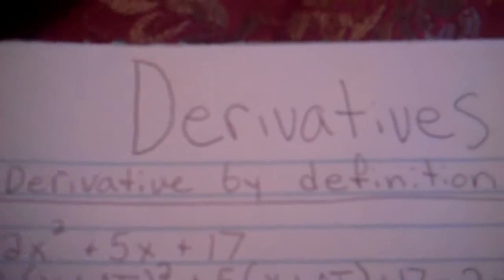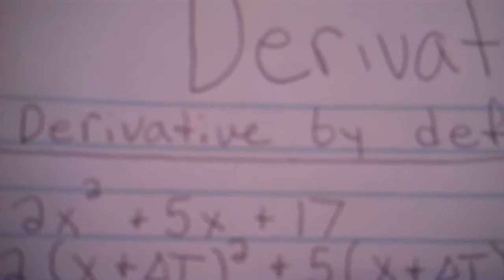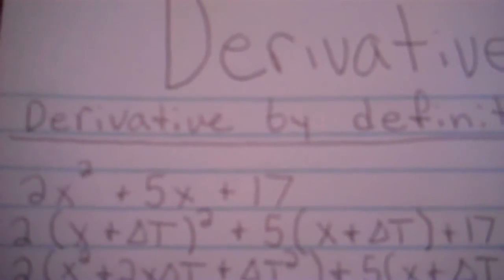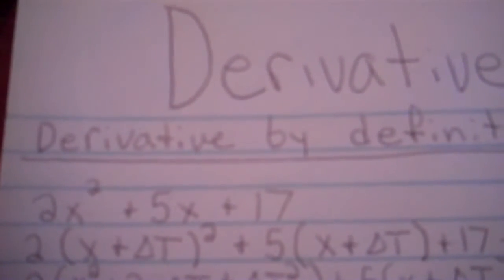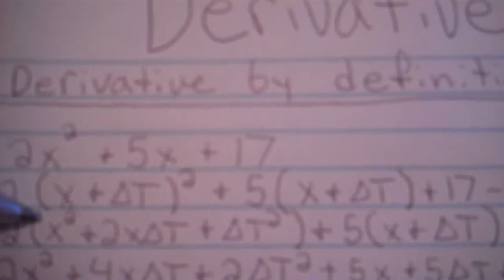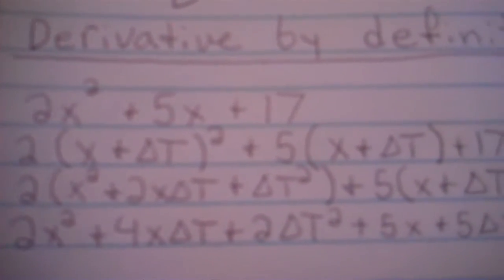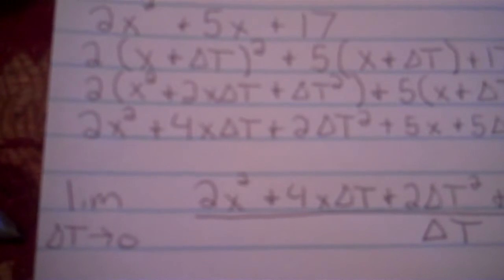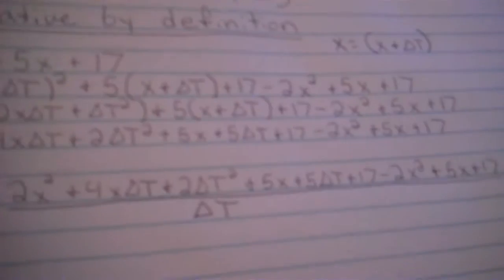Derivatives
video on derivatives for math inservice days